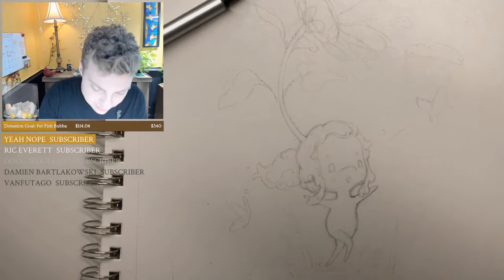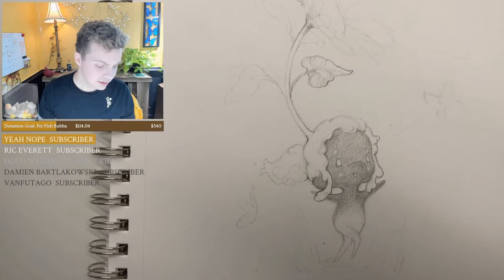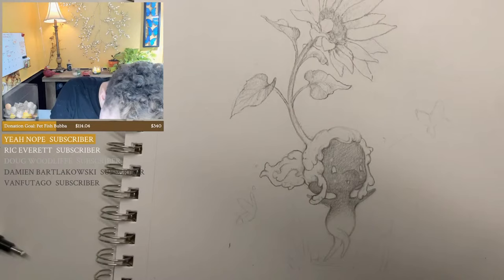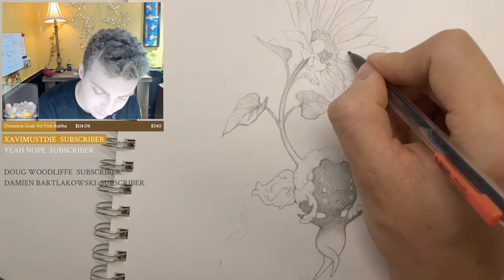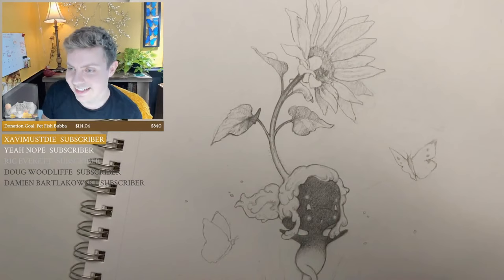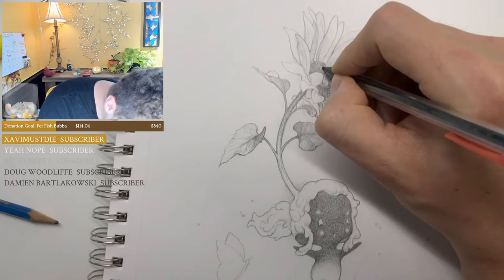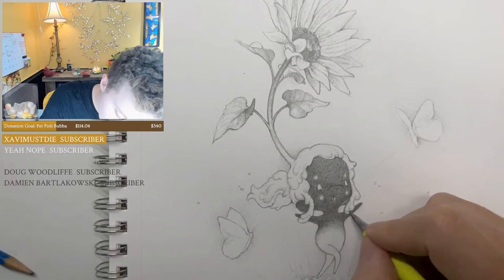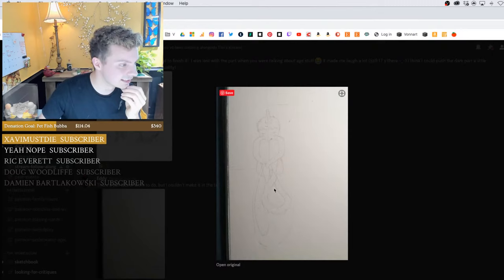Drawing a Dirt Kid | Follow Along Livestream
I'm currently hosting a "Draw this in your style" challenge featuring my little dirt kid creatures! Come join me today as I draw one live with you guys! You are free to join in and draw one as well and we can then share them on the stream =D

- To donate live on stream, click this link and get a special shoutout
- My youtube member subscribers get access to 6 exclusive emotes to use in chat! And only for $2 and the warmest of thanks! (And a chance to win an original drawing from time to time)

+ The references are on the discord channel below under the "stream-follow-along" name! Come draw with me today!
(Books will be added when they come back in stock)